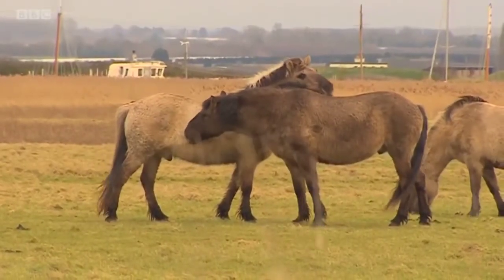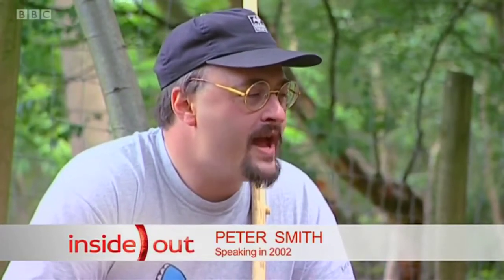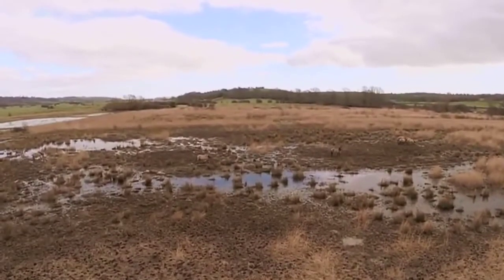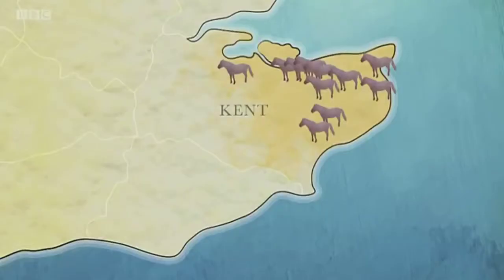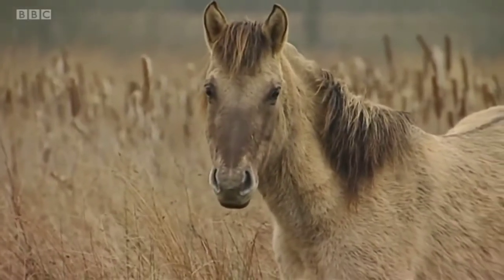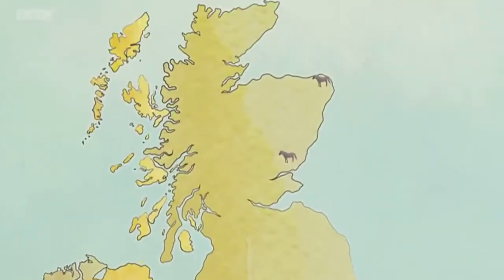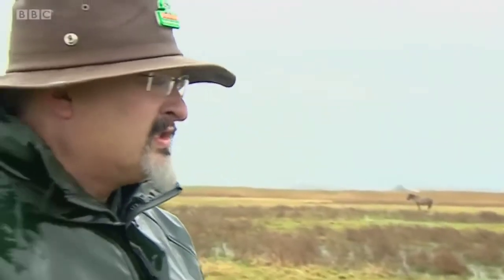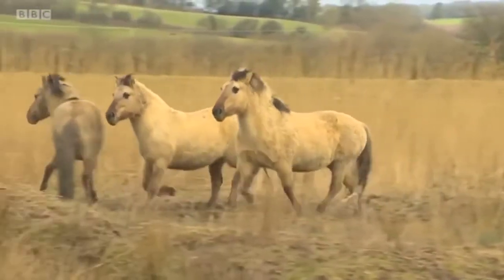Wild Horses That Are Rewilding Britain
The short BBC documentary follow the Wild Konik Ponies that are spreading across the UK helping to Rewild Britain.